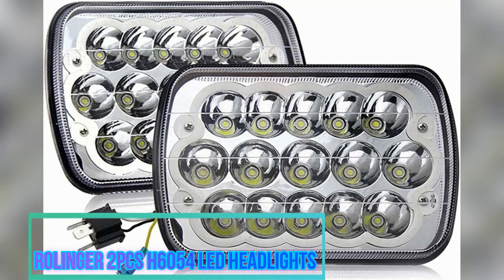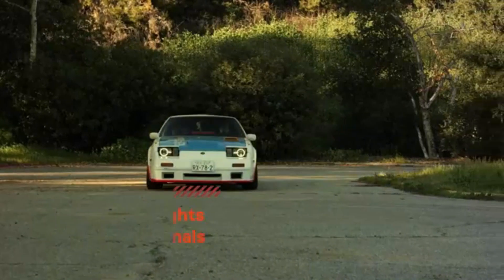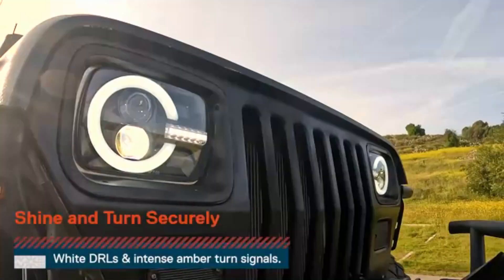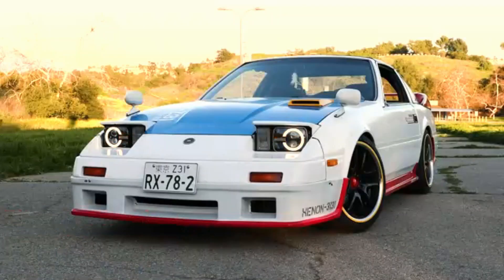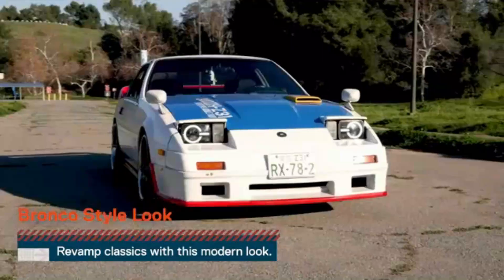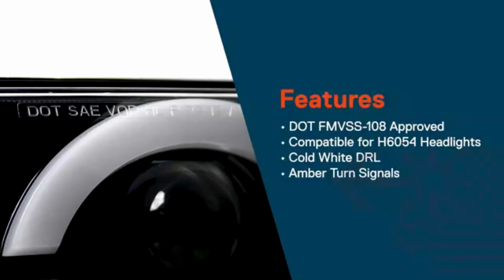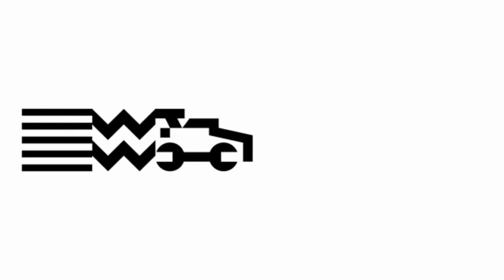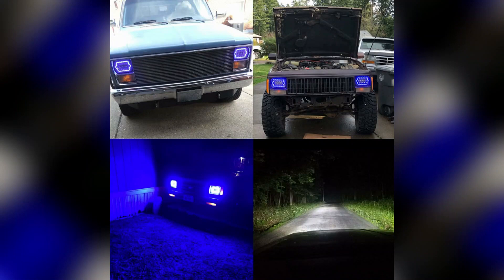Torchbeam 7x6 5x7 LED Headlights 300% Brighter Upgraded Led Sealed Beam Headlamps with High Low Beam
Torchbeam 7x6 5x7 LED Headlights 300% Brighter Upgraded Led Sealed Beam Headlamps with High Low Beam H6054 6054 LED Headlights Replacement for YJ Cherokee XJ Savana Truck with H4 Adapters 2PCS

Update Amazon Products Review is a participant in the Amazon Services LLC Associates Program an affiliate advertising program designed to provide a means for website owners to earn advertising fees by advertising and linking to amazon.com, audible.com, and any other website that may be affiliated with Amazon Service LLC Associates Program.

In this video Portions of footage are not original content produced by Update Amazon Products Review. Portions of stock footage of products were gathered from multiple sources including,Amazon, manufacturers, and various other sources.
"All claims, guarantees, and product specifications are provided by the manufacturer or vendor. Update Amazon Products Review cannot be held responsible for these claims, guarantees, or specifications"